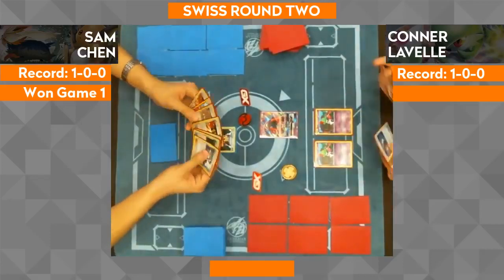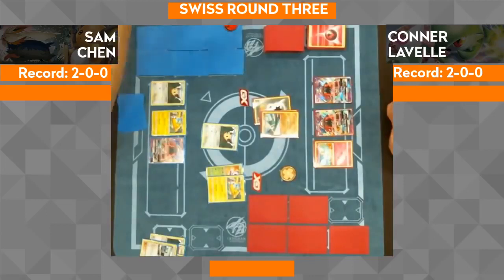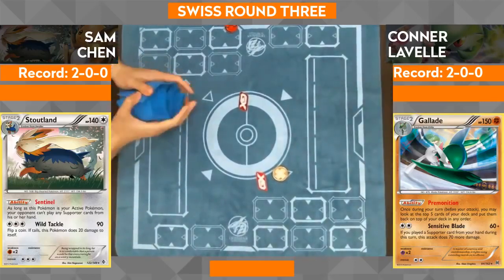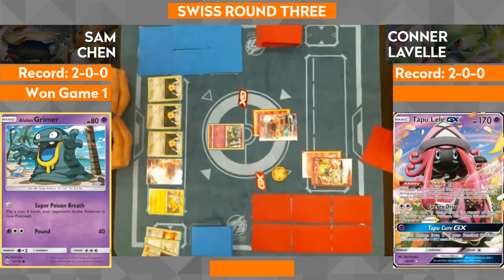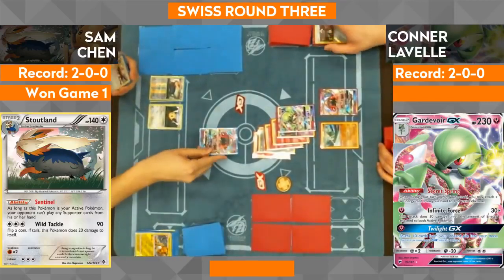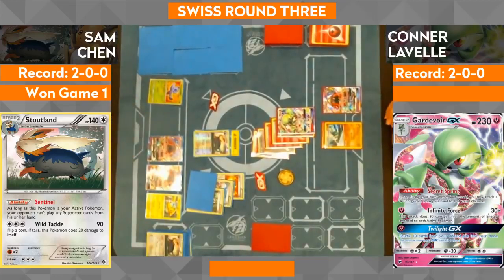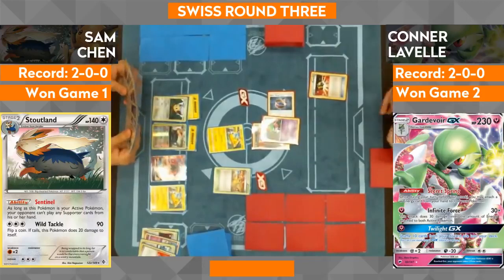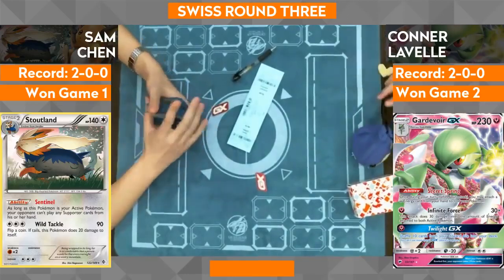TCG Sam Chen Vs Conner Lavelle Dallas Regionals Swiss R3